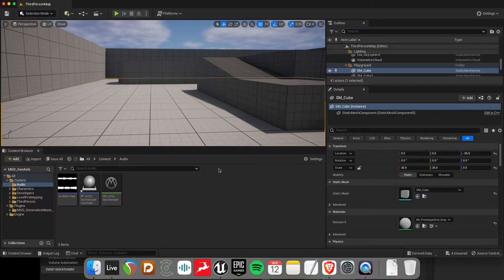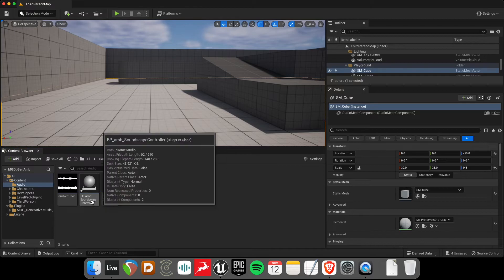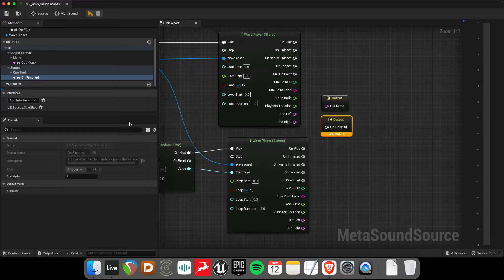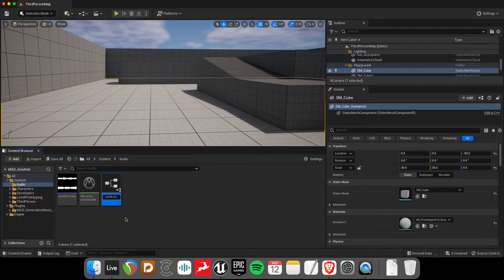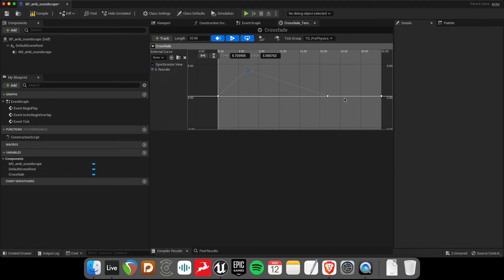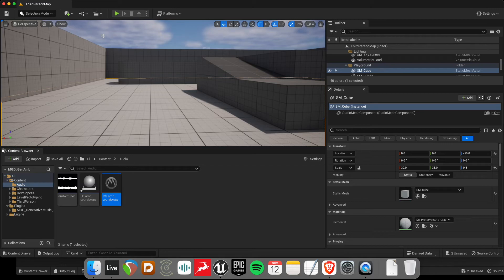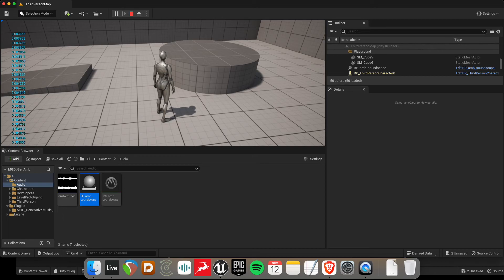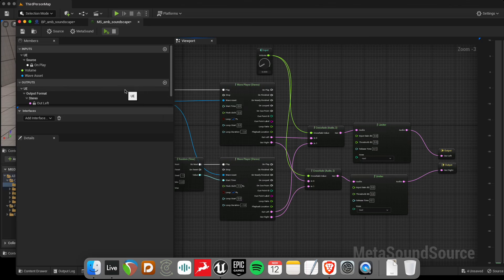Using Looped Automation for Generative Music Soundscapes - MetaSound Tutorials for Unreal Engine 5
Learn to loop automation for generative music and soundscapes. Demonstrated using MetaSound in Unreal Engine 5 with a tutorial by Montreal-based composer Michael Gary Dean.

0:00 - Overview of the technique
1:53 - MetaSound graph design
5:03 - Using a Blueprint for automation
5:53 - Using the [Timeline] node
7:38 - Controlling a MetaSound with Timeline automation
9:27 - Demo
11:04 - Outro